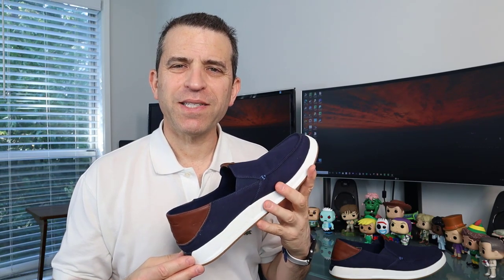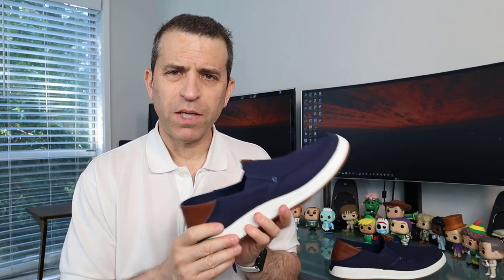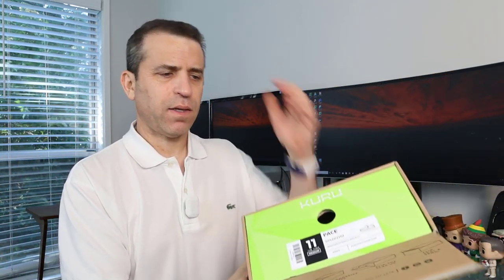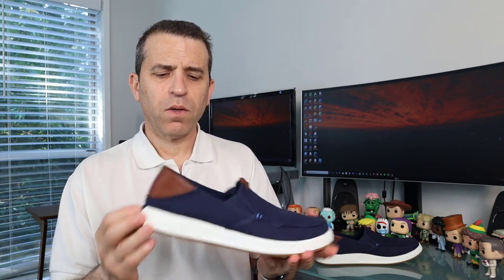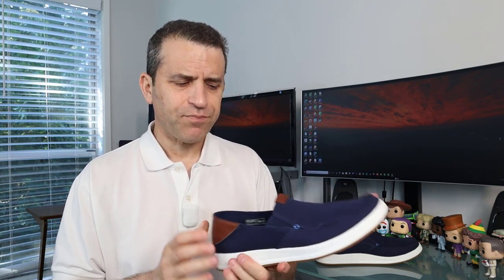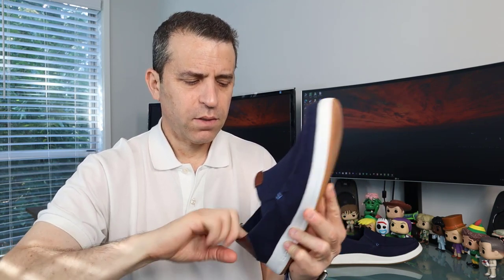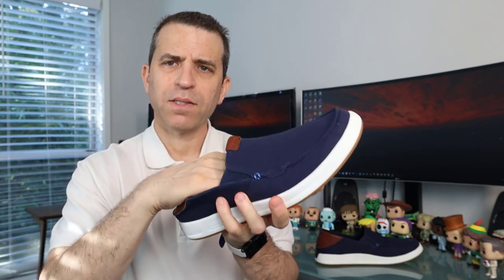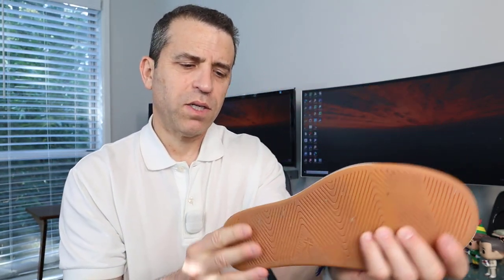Kuru Footwear Pace Mens Shoe Has Arrived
Camera used in the video ➡️